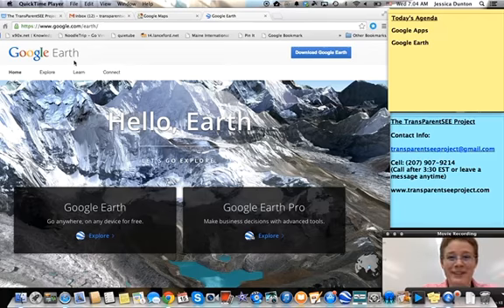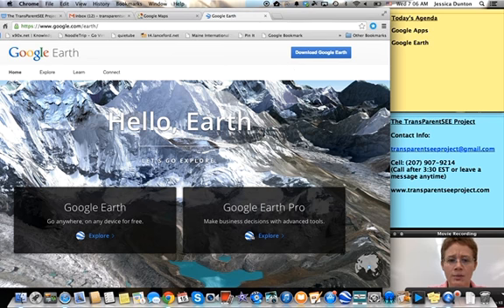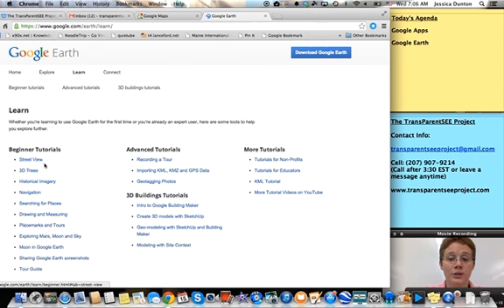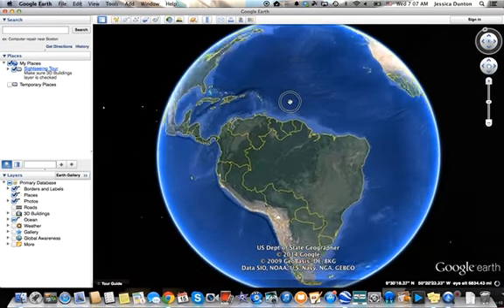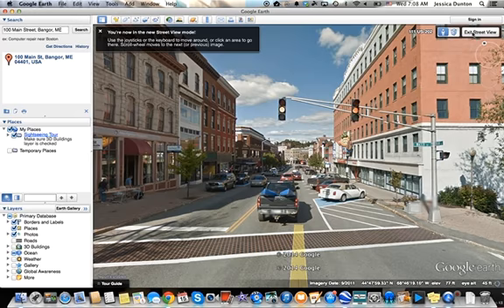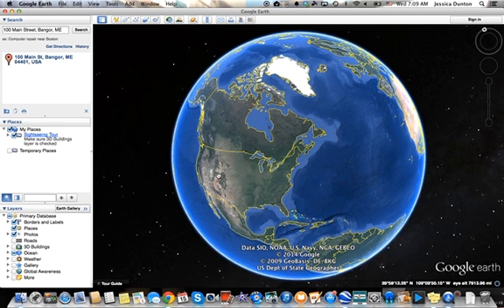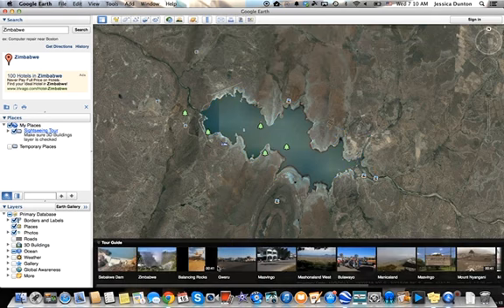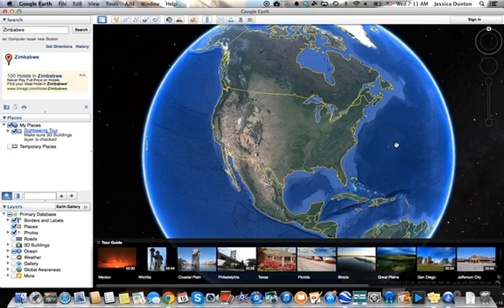6 Google Earth Basics